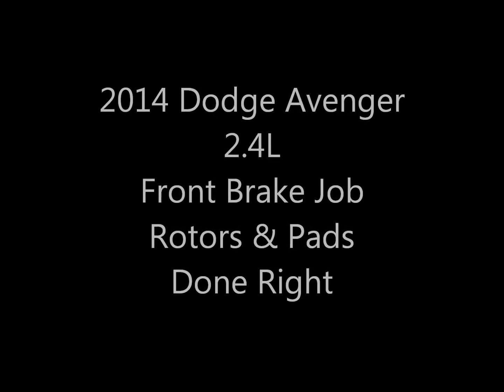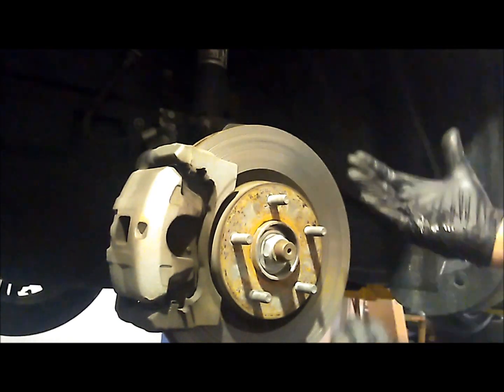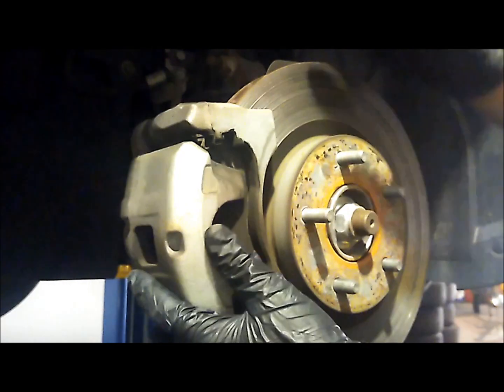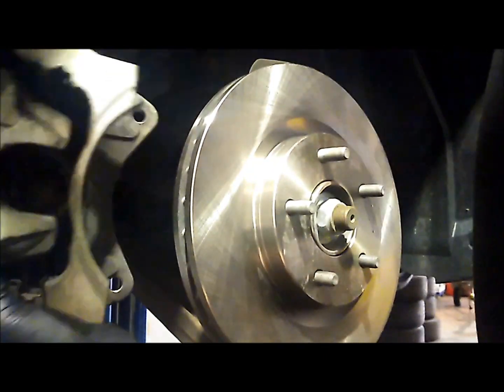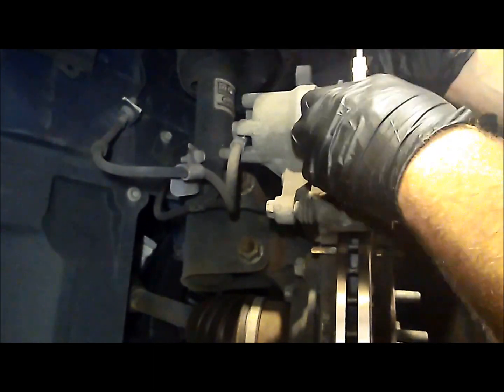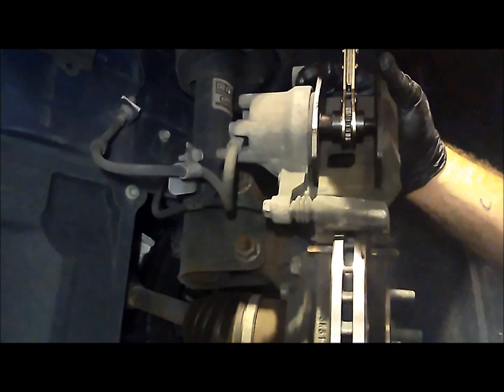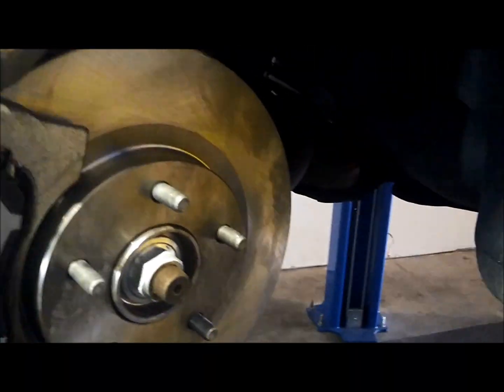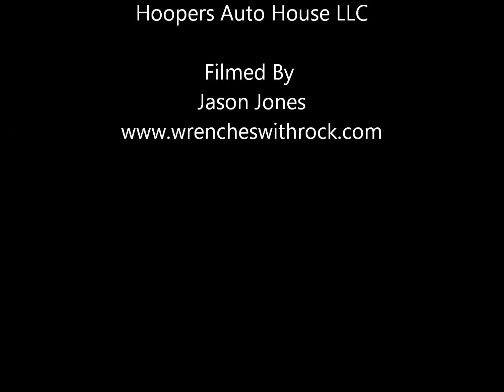How-To: Front Brake Job "2014 Dodge Avenger" Pads and Rotors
Step By Step Front Brakes